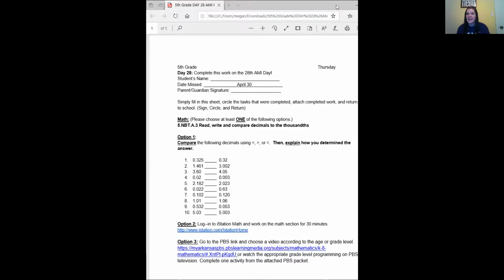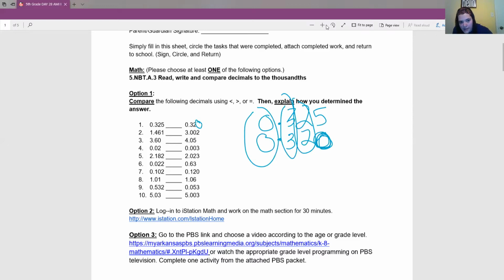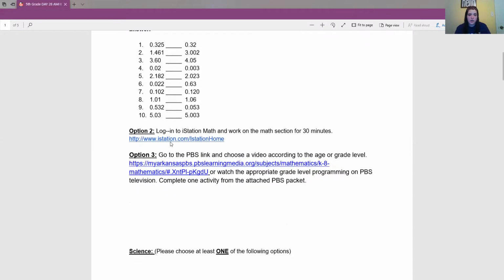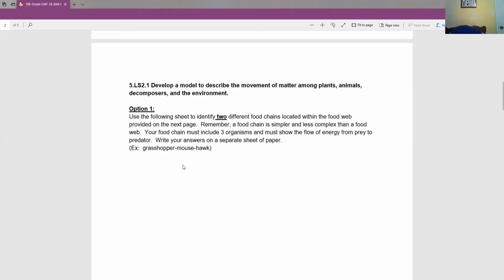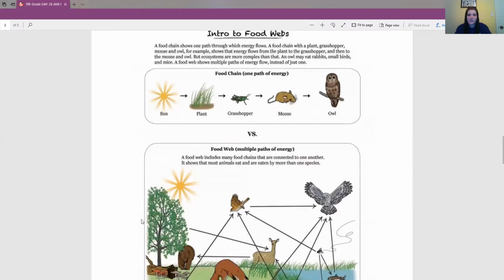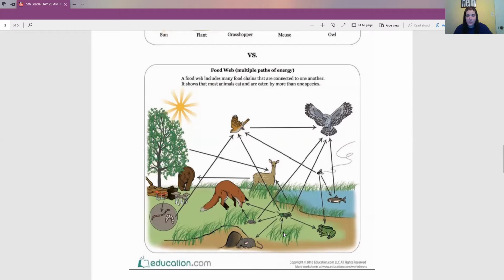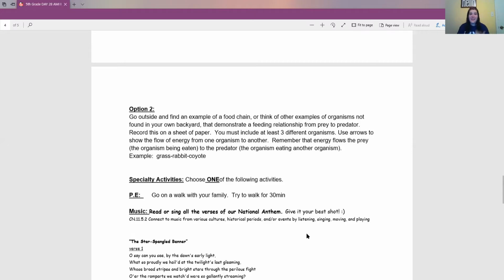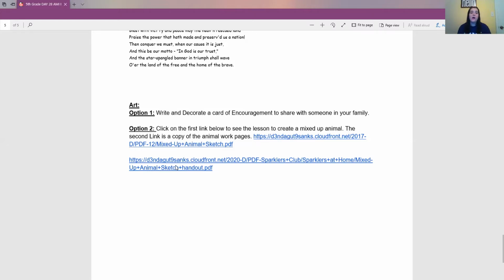AMI Day 28 with Ms. McGee!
Video instructions for AMI Day 28 on April 30, 2020.